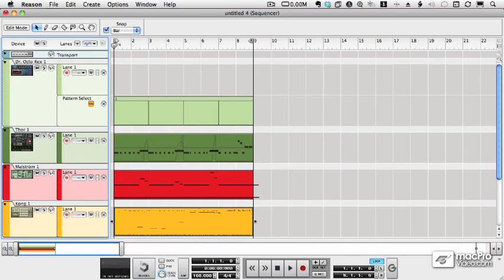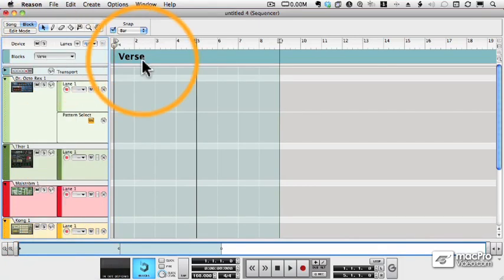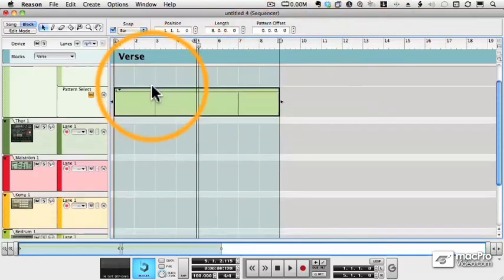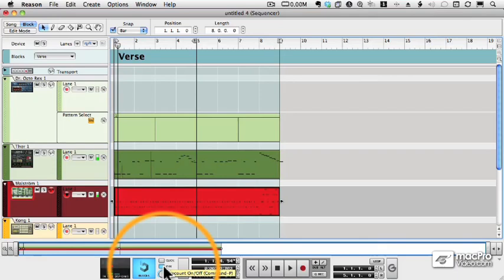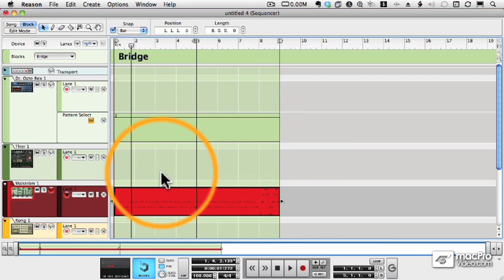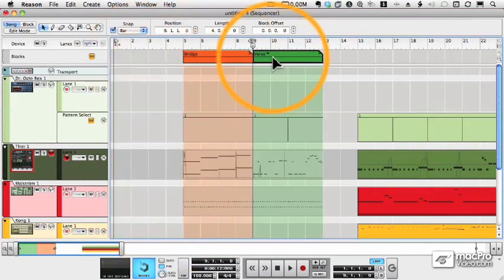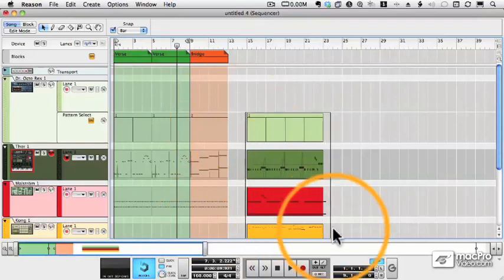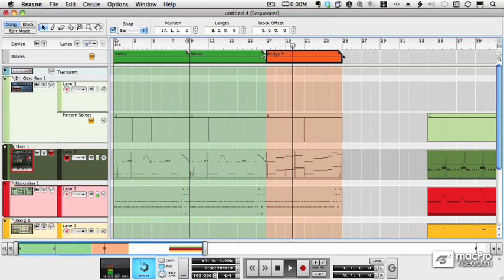Reason 5 tutorial: 53 Introduction to Blocks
They come in handy when put to good use.